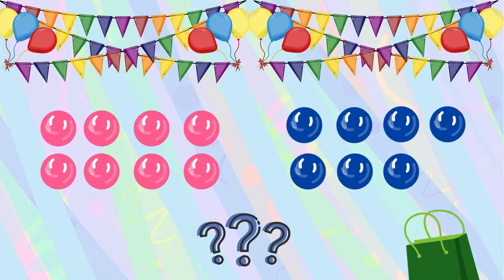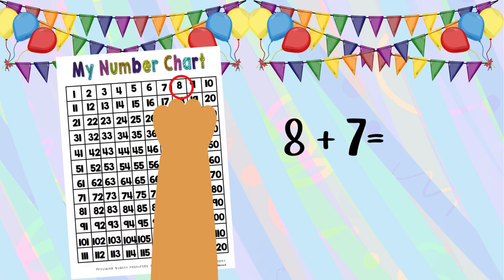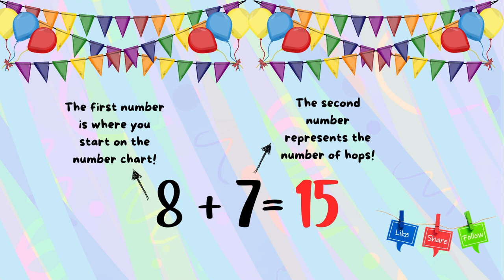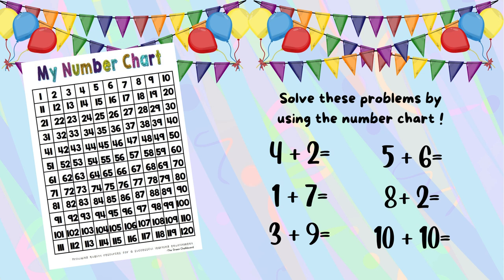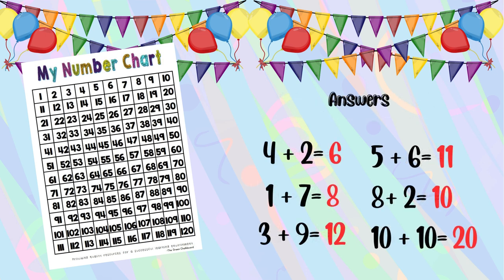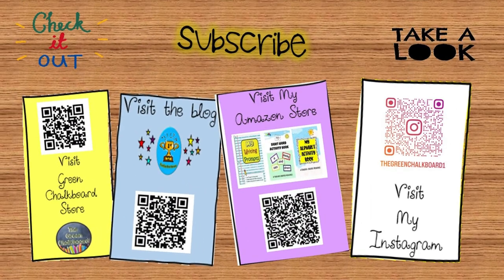Addition up to 20 Math Story